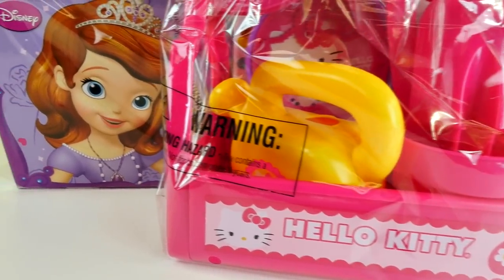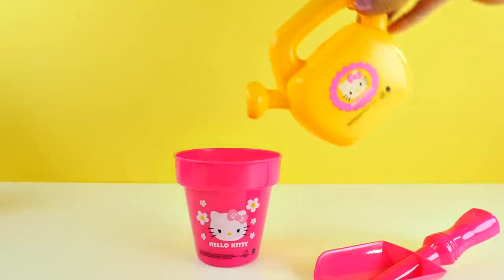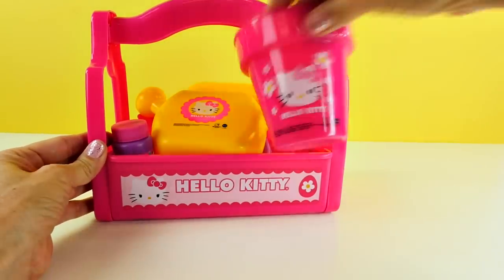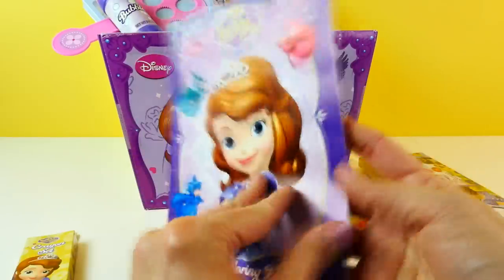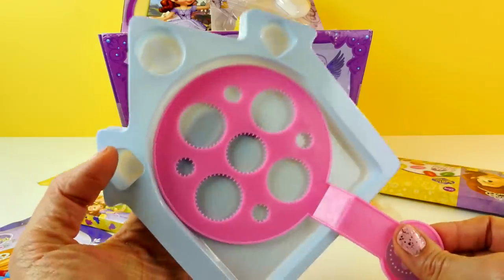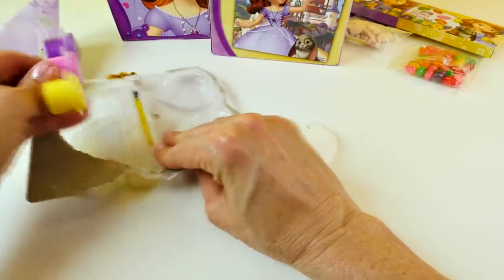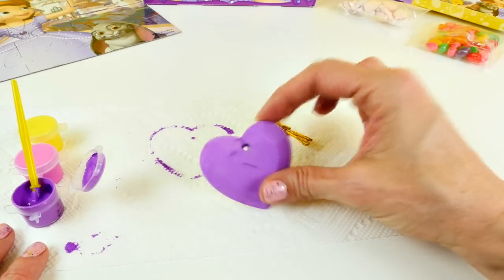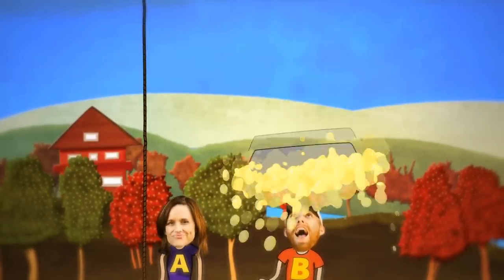Sofia the First + Hello Kitty Easter Basket Toys - Disney Princess Candy Painting Bubbles Flowers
Surprise Easter Baskets from Walmart and ToysRus! Hello Kitty and Disney Princess Sofia The First Toys Opening. Fun Princess Painting and Candy Inside Each 2015 Easter Basket. Hello Kitty Garden Tools and Planting Flowers In Your Very Own Hello Kitty Flower Pot.

HELLO KITTY SURPRISE BASKET - Play Doh Egg Mermaid Princess Pets Sofia MLP LPS Peppa Pig Toys